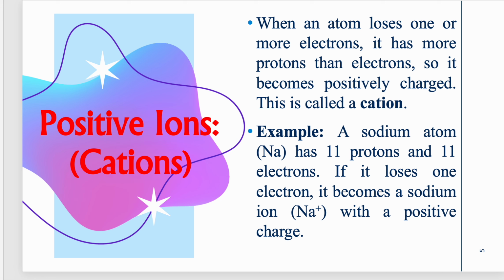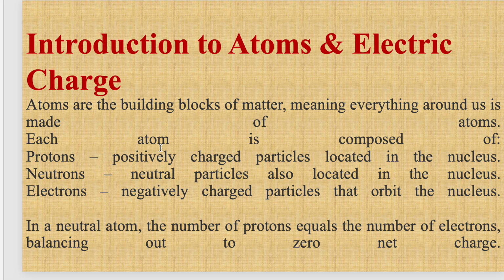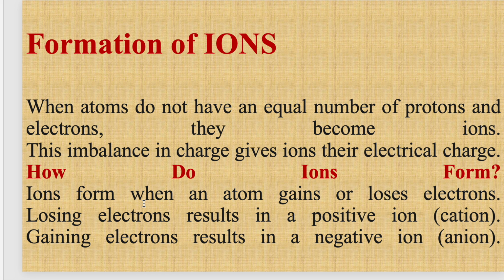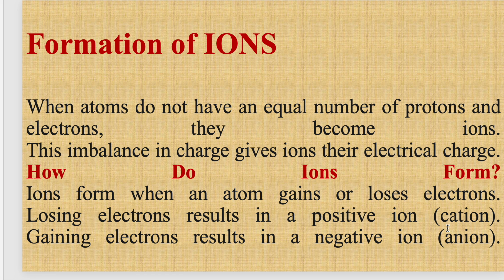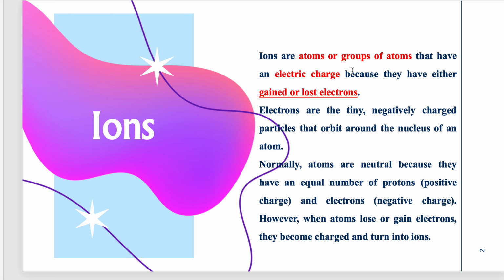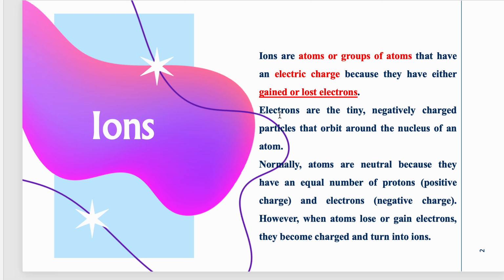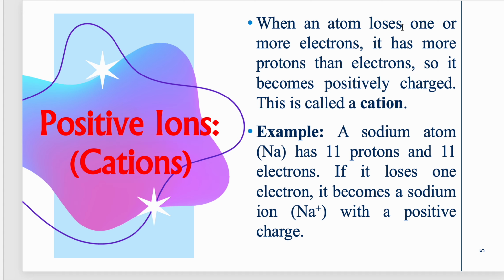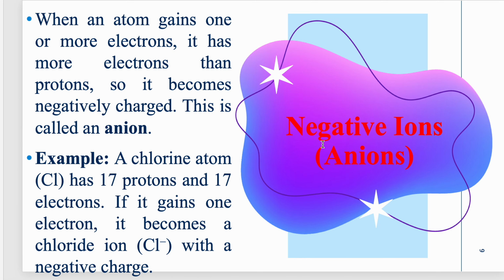Ions in GCSE Chemistry || Types of Ions || What is an Ion in Chemistry || Cations and Anions